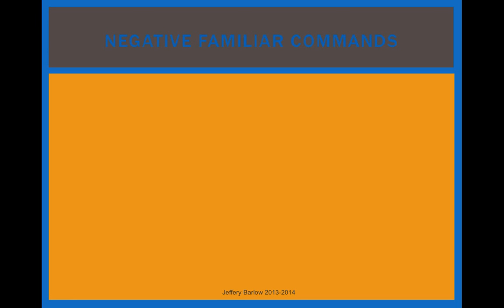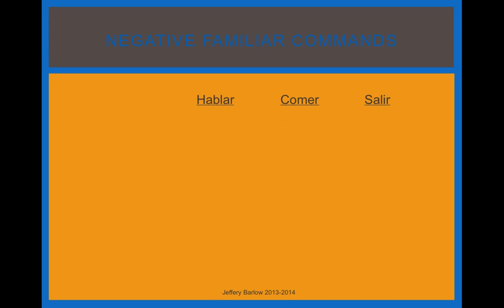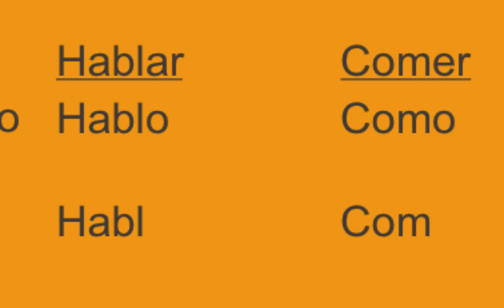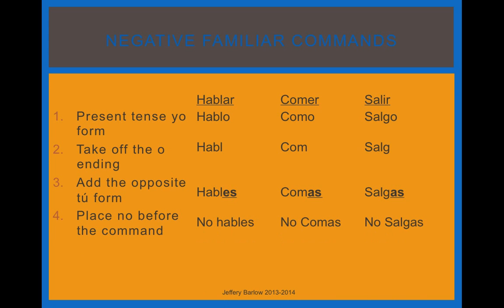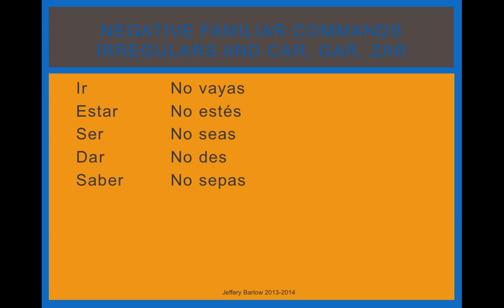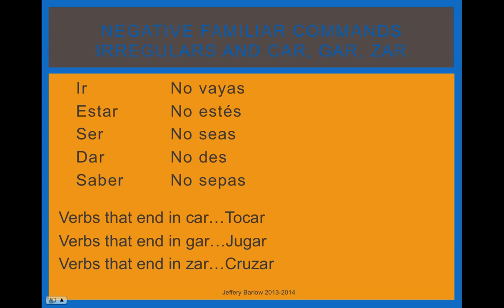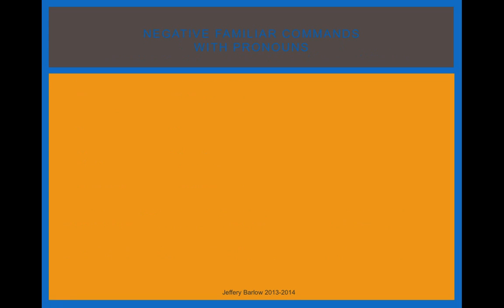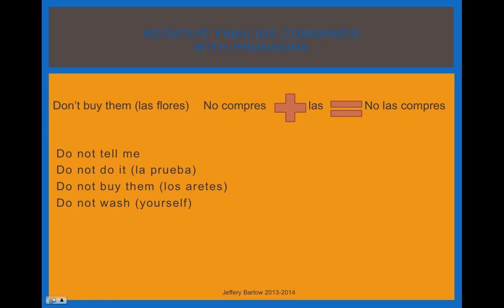Negative Familiar (tú) Commands Spanish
Learn how to conjugate and when to use the informal (tú) negative commands.